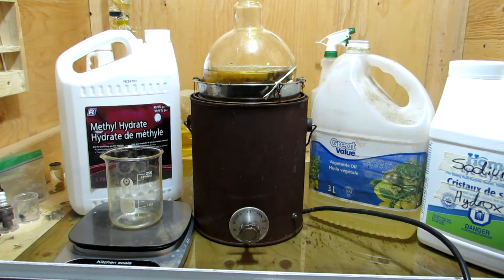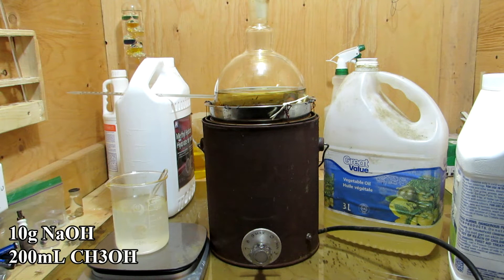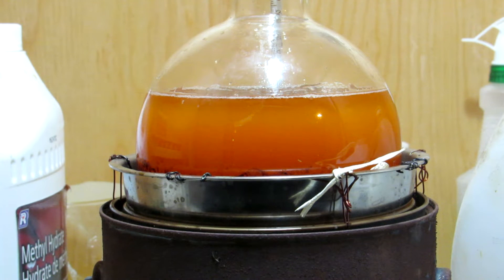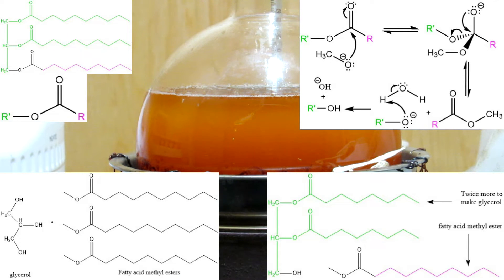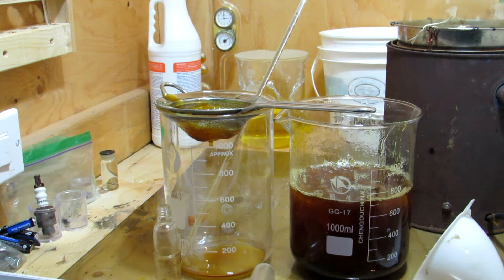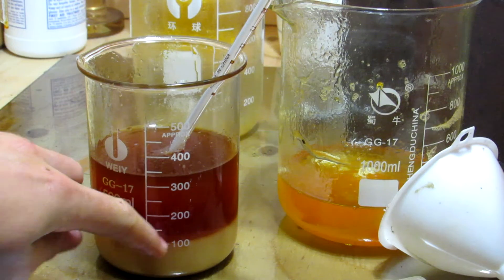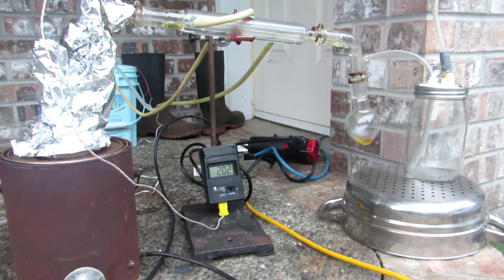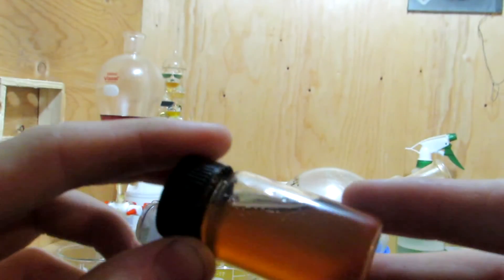How to Make Glycerol (Transesterification)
In this video I demonstrate how to prepare glycerol from vegetable oil and methanol via a transesterification reaction.